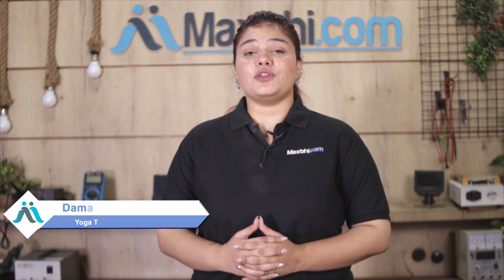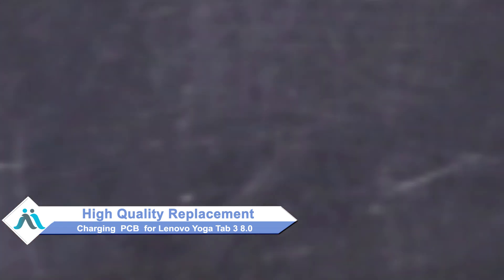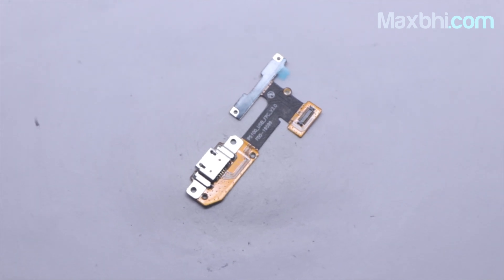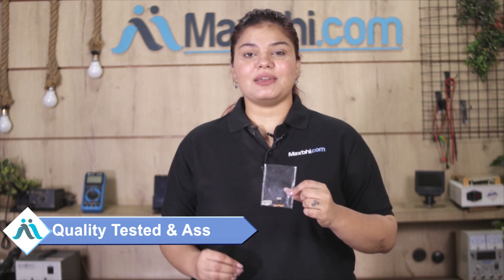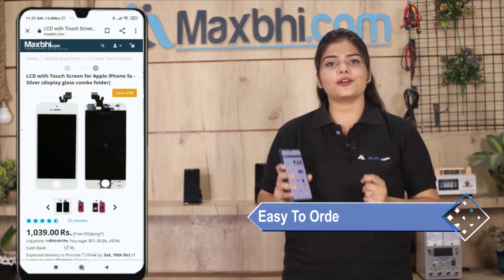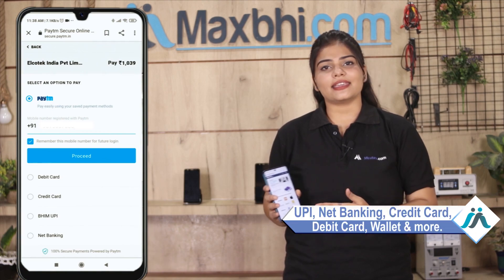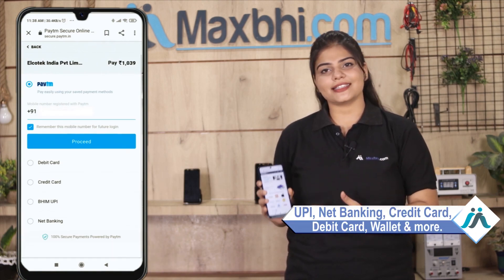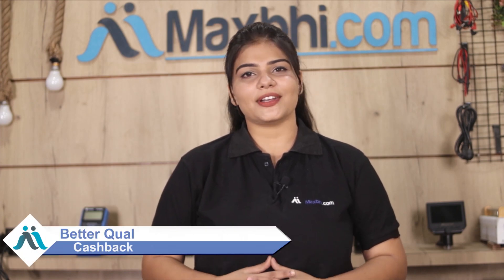Buy Lenovo Yoga Tab 3 8.0 Charging PCB, Free Delivery High Quality Best Price Maxbhi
Damaged Charging PCB in your Lenovo Yoga Tab 3 8.0? The replacement Charging PCB for Lenovo Yoga Tab 3 8.0 comes with replacement warranty and the shipping is done in secured packing to make sure you get the product in perfect shape.